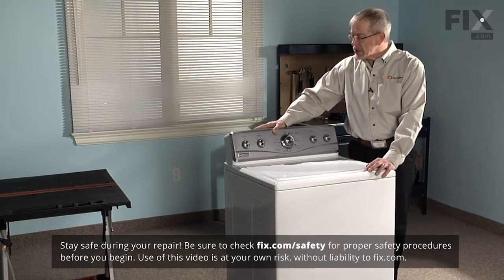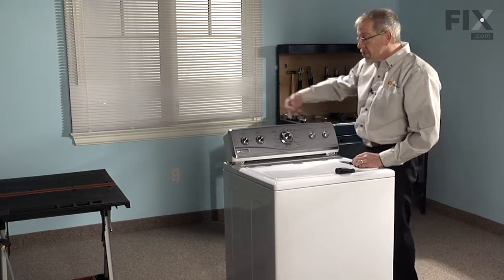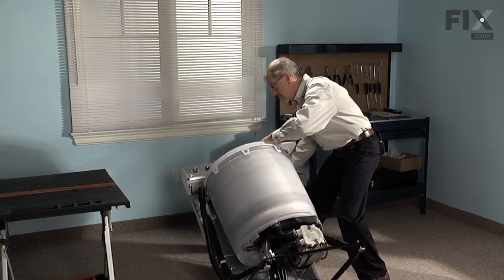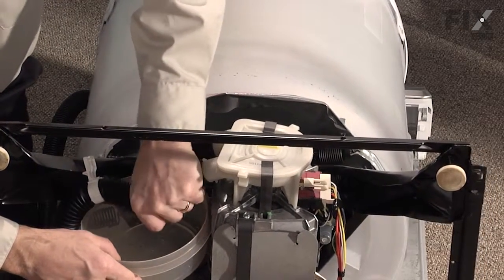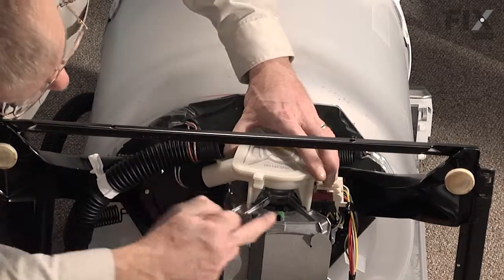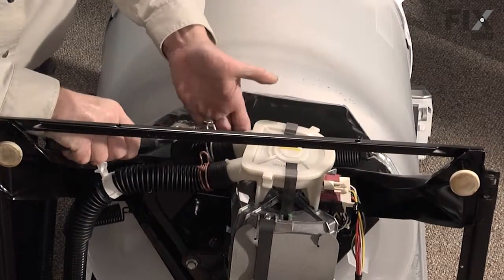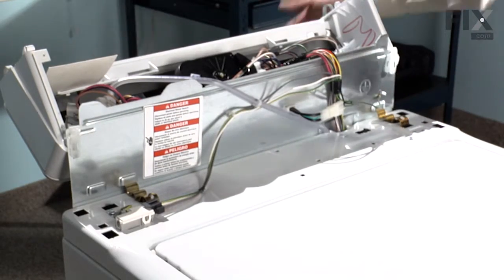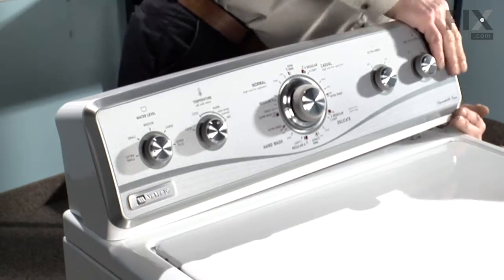Whirlpool Washer Repair – How to replace the Water Pump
Need help replacing the Water Pump (Part WP3363394 ) in your Whirlpool Washer? Watch this how to video with simple, step-by-step instructions for a successful DIY repair.

Why you might need to replace the Water Pump:
Washer machine is leaking water
Water is leaking from water pump

The information in this video is specific to Whirlpool, Kenmore, Roper, Estate, KitchenAid, Inglis, Crosley, and Maytag. To find a Water Pump specific to your model,